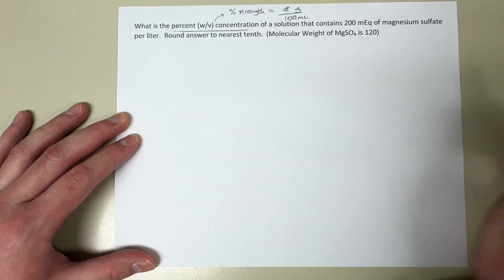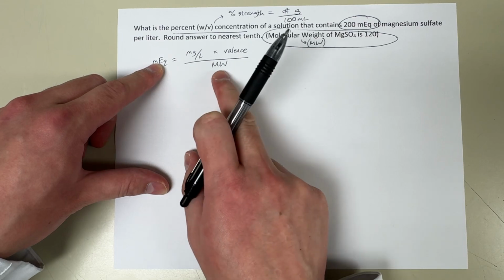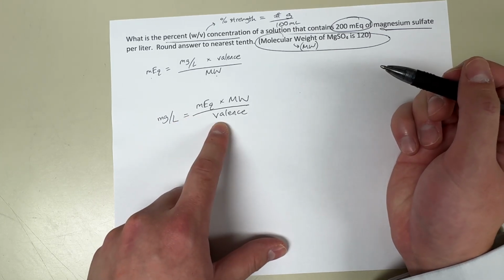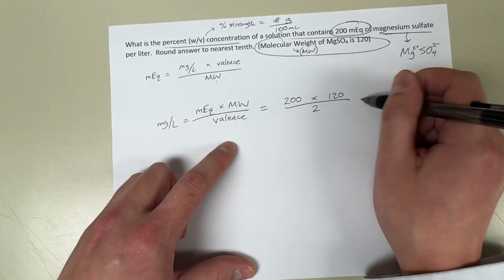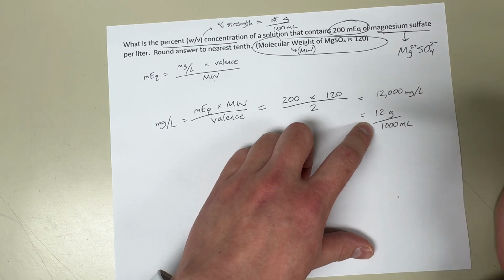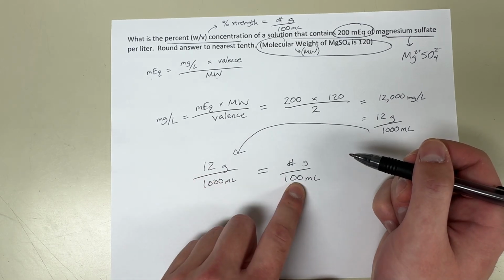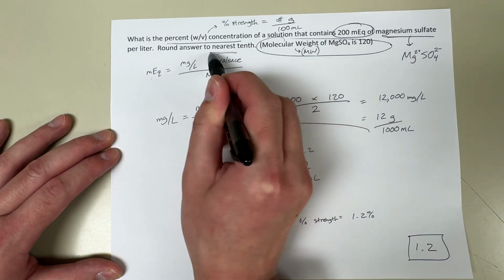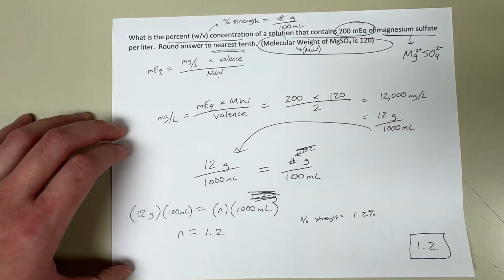Naplex calculation - percent strength, mEq (difficulty: medium)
What is the percent (w/v) concentration of a solution that contains 200 mEq of magnesium sulfate per liter.   Round answer to nearest tenth.  (Molecular Weight of MgSO4 is 120)